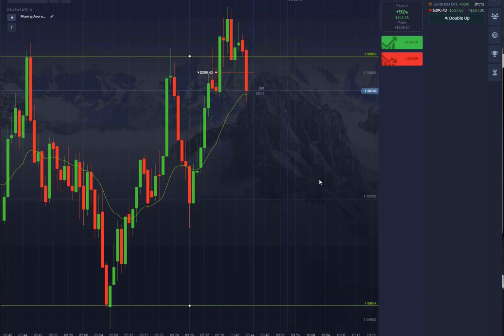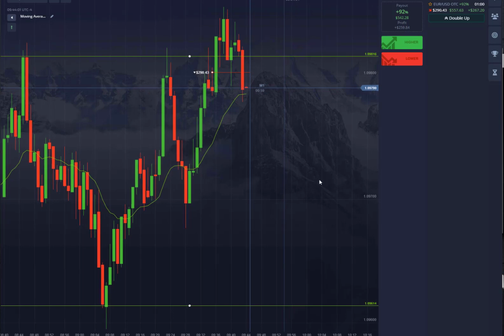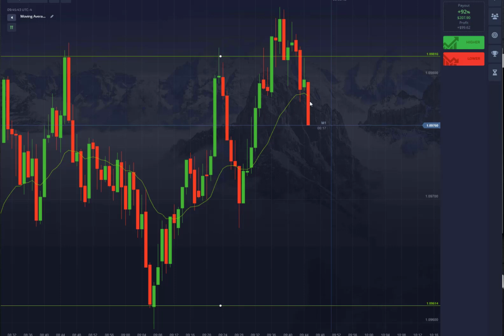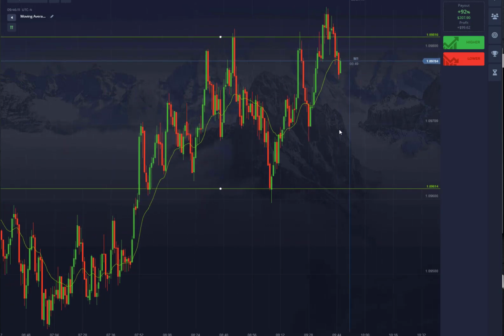Learn To Read A Price Chart And Win Trades Consistently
To win trades consistently in any market you need to know how to read a price chart.  Price action trading is the ability to read a bare price chart and determine where prices are going next.

Once you get good at reading a price chart that gives you the edge needed to take smart high probable trades.

Begin your trading journey with PocketOption.  Trade free on Demo until you master your setups.

Cryptocurrency Portfolio Resources

The information and content written, broadcasted, and/or disseminated by and through my channel is intended FOR GENERAL INFORMATION PURPOSES ONLY.
Nothing written or discussed is intended to be construed, or relied upon, as investment, financial, legal, regulatory, accounting, tax or similar advice, nor should it be.
All content expressed, created, and conveyed by my channel is premised upon subjective opinions pertaining to currently-existing facts readily available.